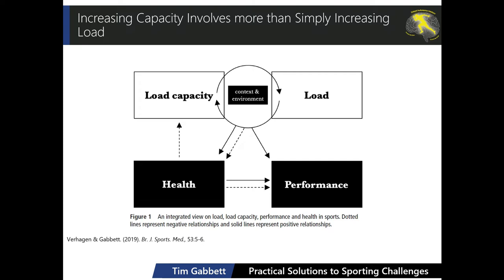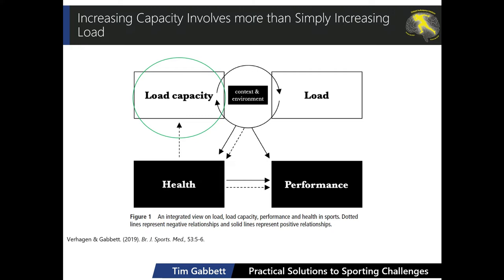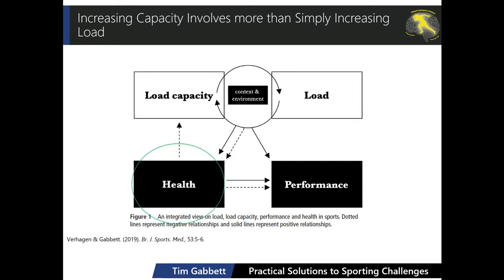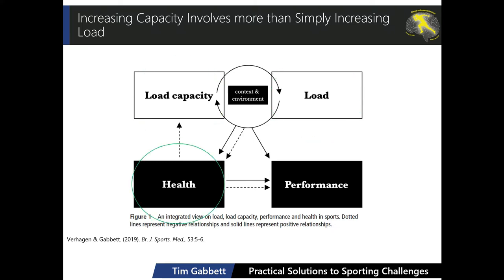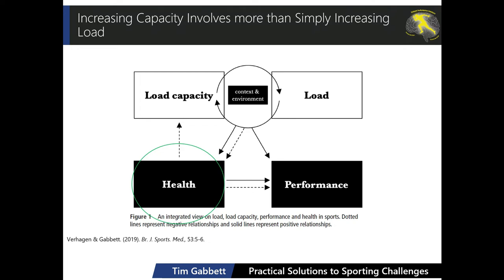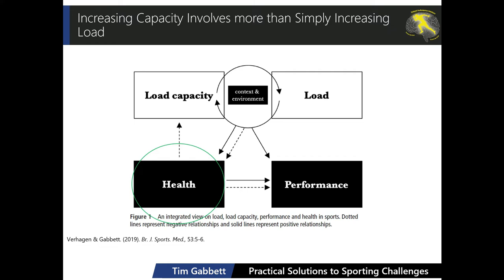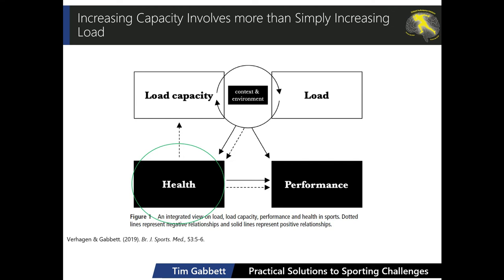RESEARCH VLOG #8: Load, Capacity, Health & Performance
Whether you're working as a strength and conditioning coach, athletic trainer or physical therapist, there's a common goal - improving performance! Check out this short video of how load, capacity & health interact to impact performance.